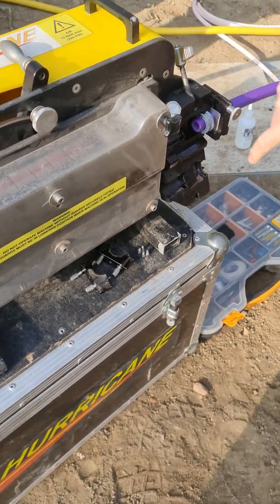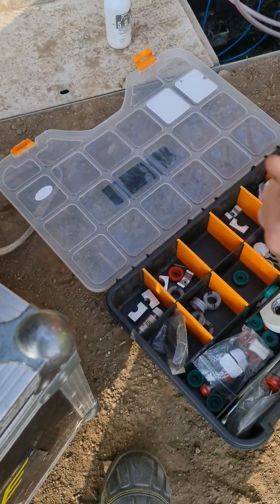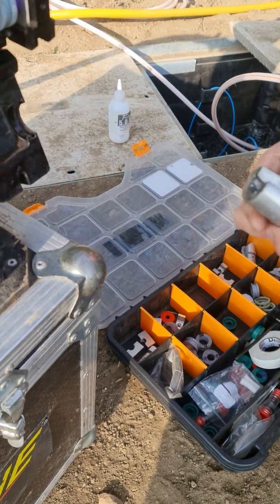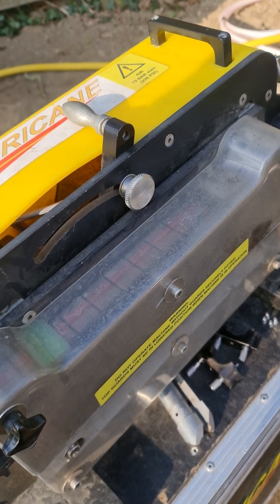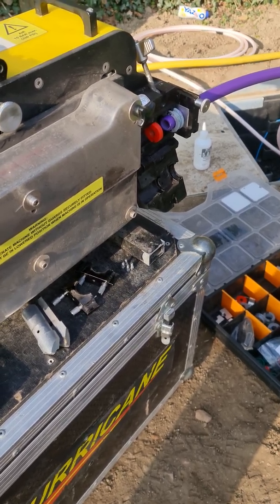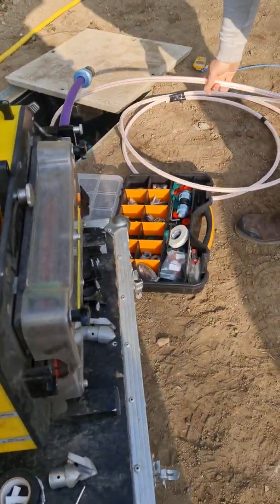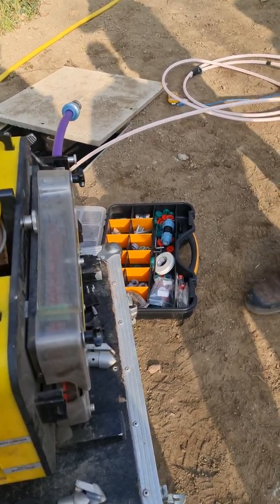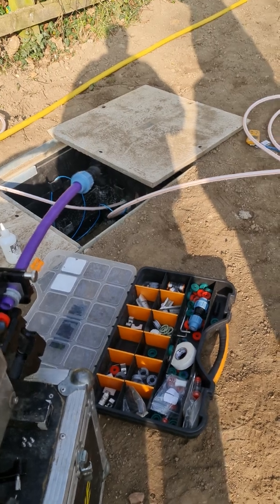Fibre Blowing Training Video 1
Learning how to set up the blower/ducting/sizes and lubing.